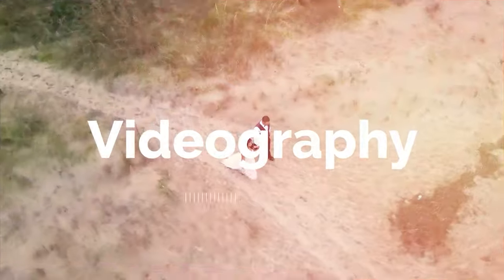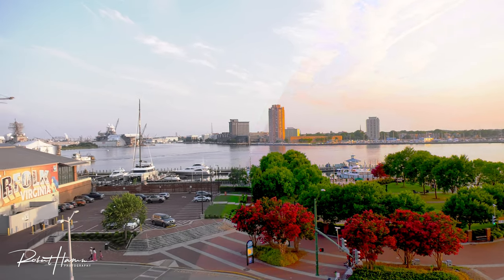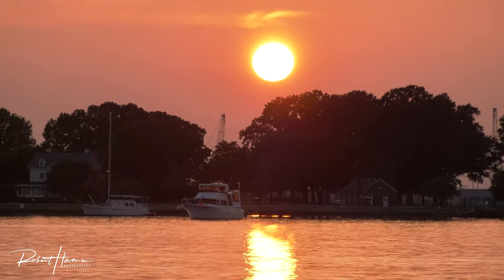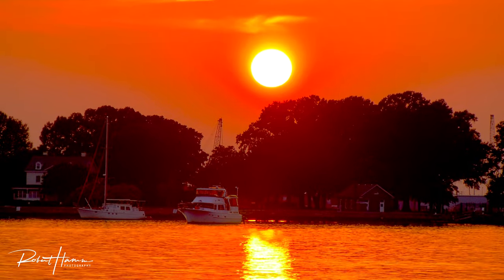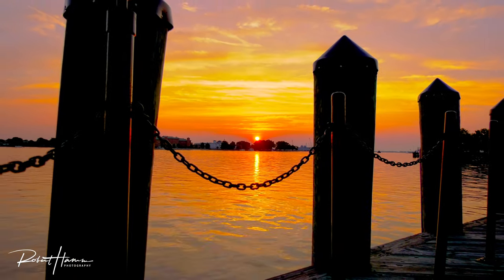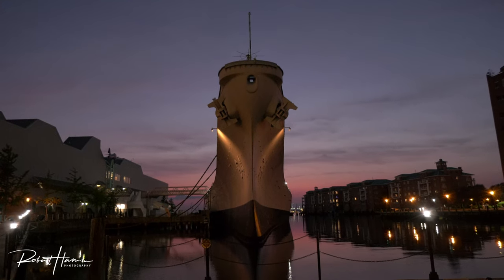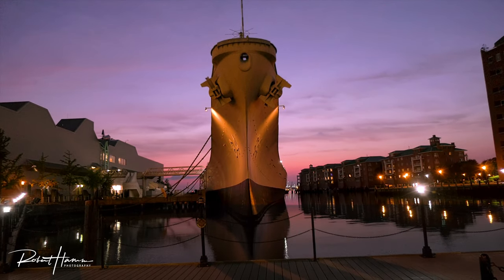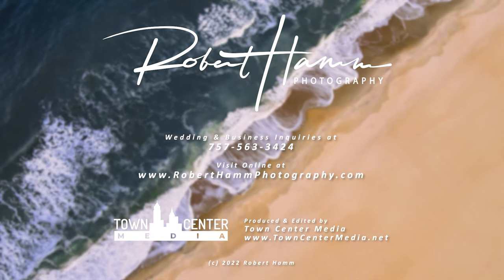Do You Need a Camcorder? Low Light & Long Zoom Test at Norfolk's Waterside District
---DJ/Speakers---
Mixstream Pro
JBL Eon One Mk2
JBL PRX One Mk2
Tascam TM80 Mic
Rode PodMic
Rode PSA1+ Boom Arm
Tascam Portacapture X8

---Streaming Platforms and Computers ---
YoloBox Pro